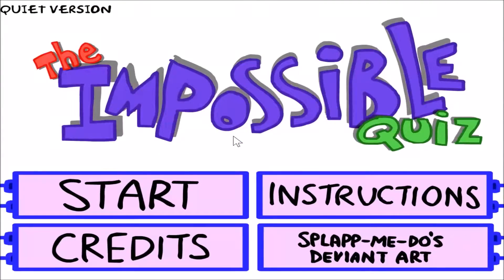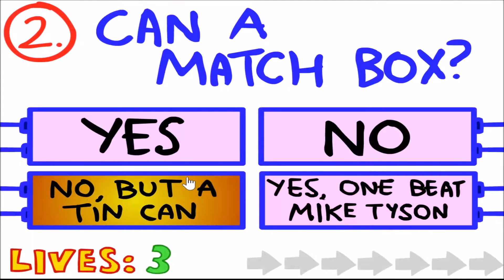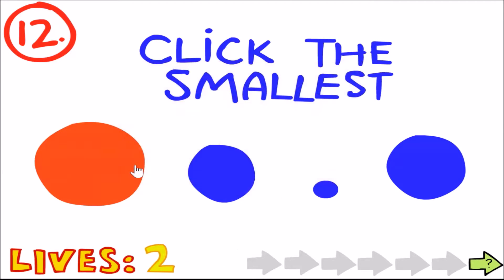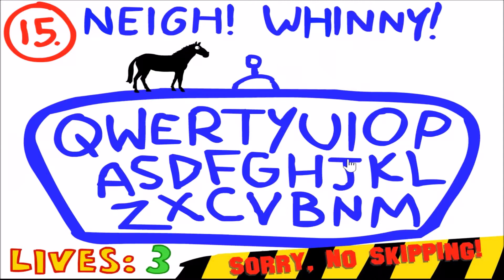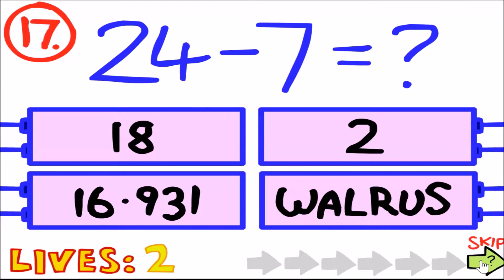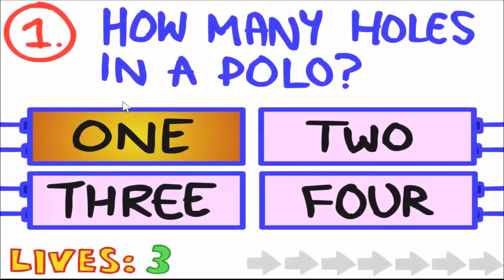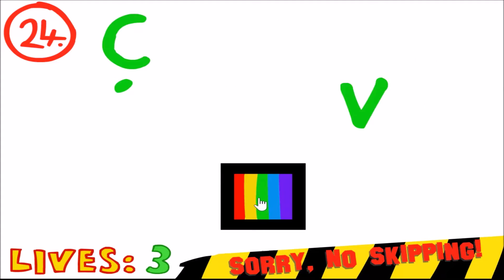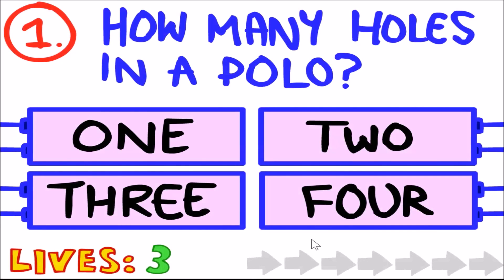Brain=Dead - Impossible Quiz episode 1